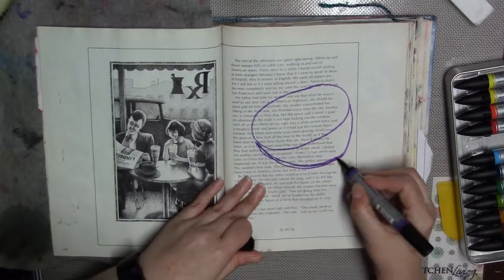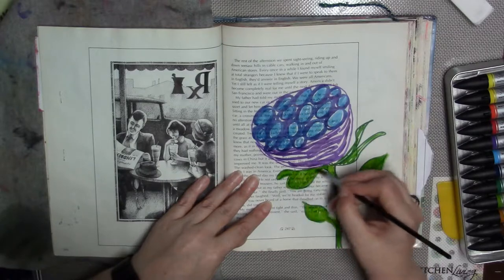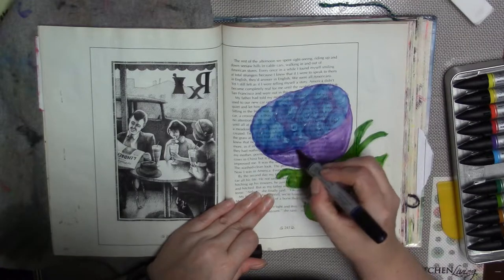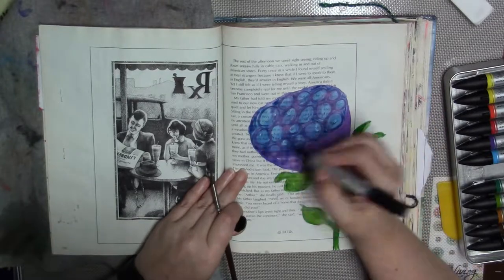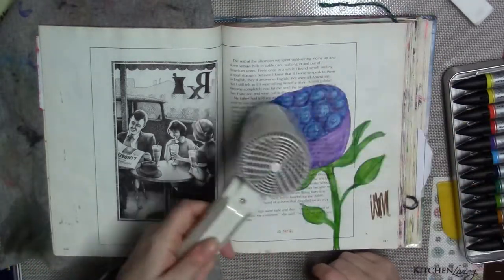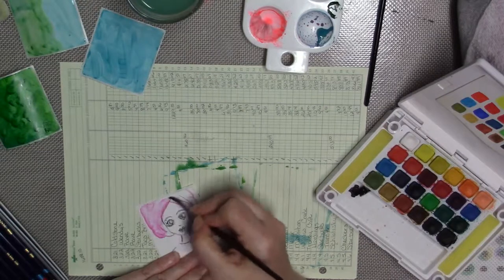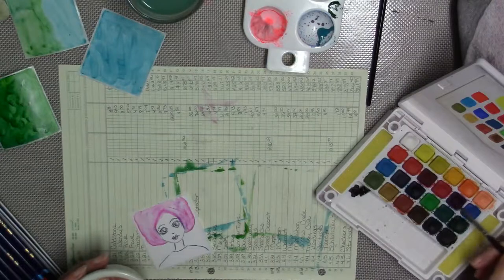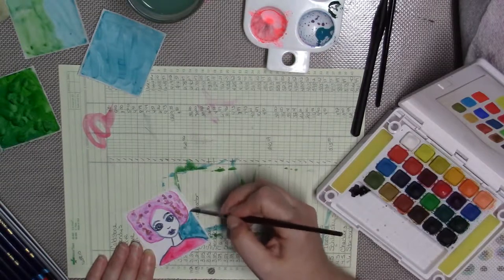Weekly Dish #36 - Watercolor Markers & Painting Stickers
Working in my art journal with watercolor markers, and painting some tiny stickers!